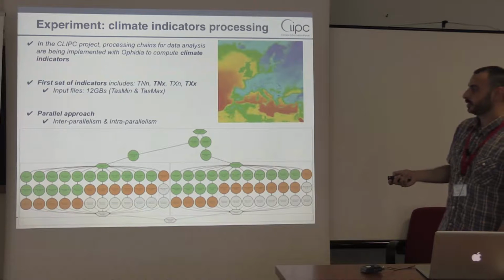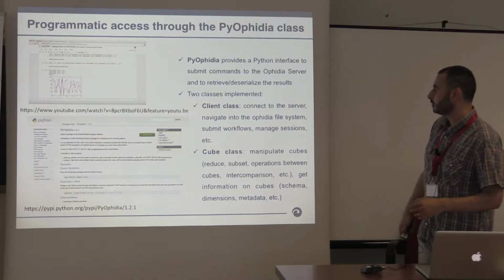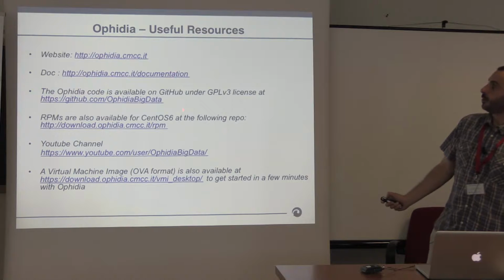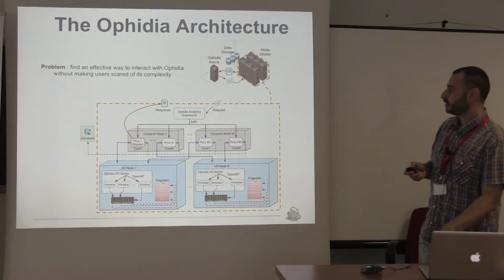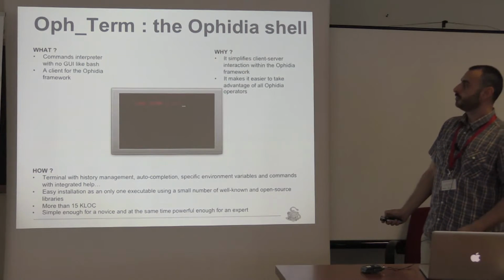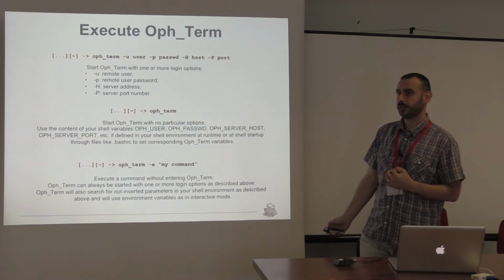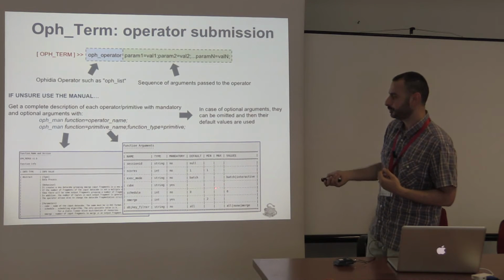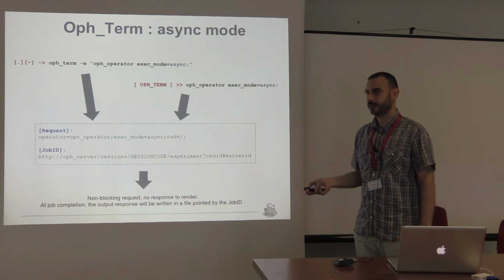e-Research Summer Hackfest - streamed video - part 8